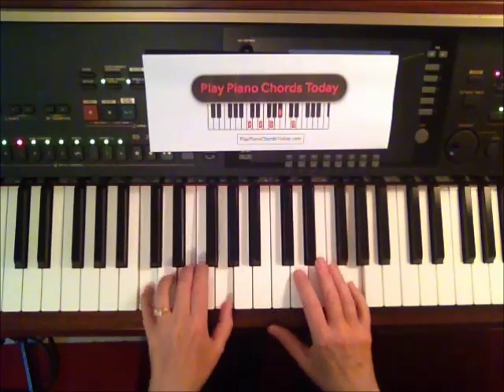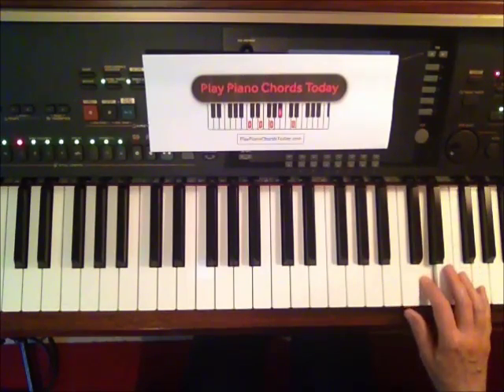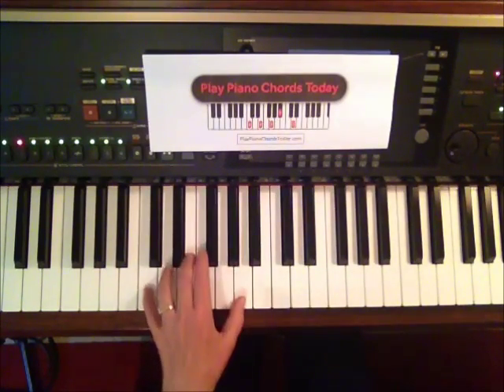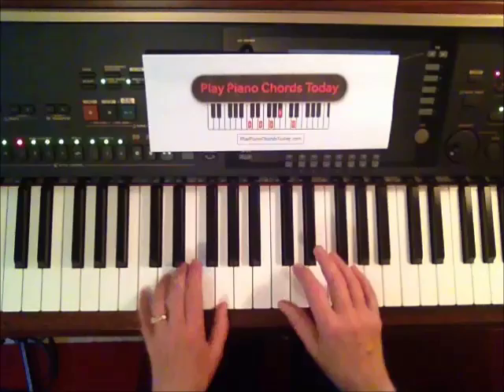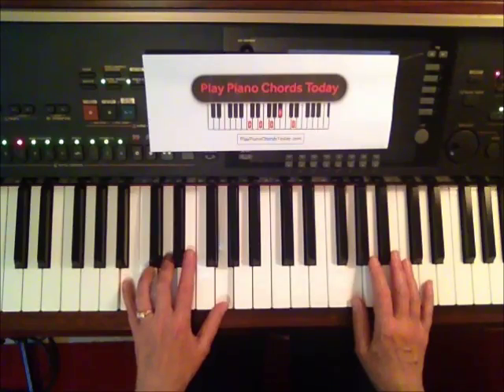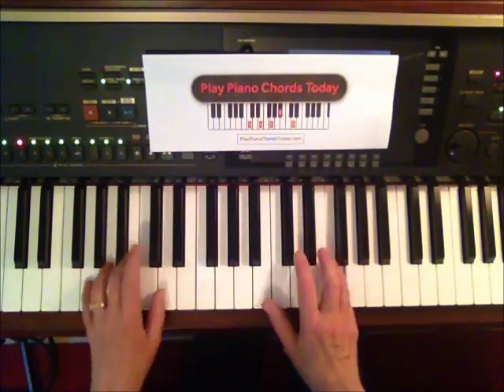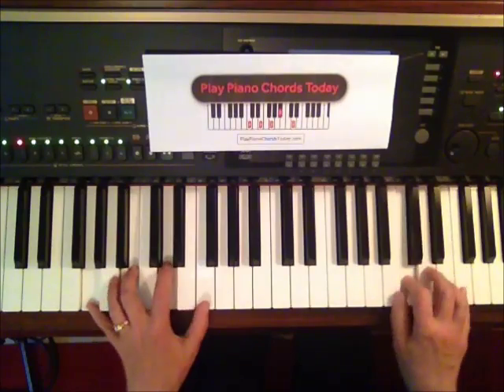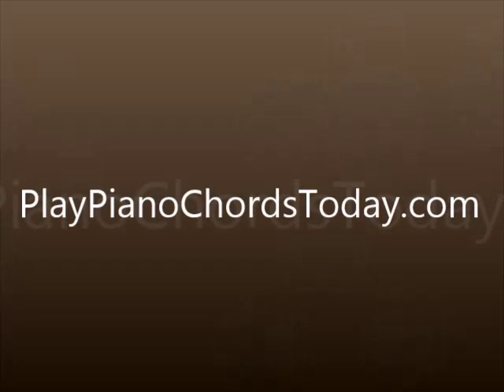Pathetique Sonata by Beethoven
Mini Piano Lesson on Pathetique Sonata by Beethoven from Play Piano Chords Today Book 1 or Book 2. Written for adults, Play Piano Chords Today books cover all the basics of playing with piano chords in an entertaining way.  Piano teachers love it too because it has step-by-step instructions and is backed with online videos and CD’s.